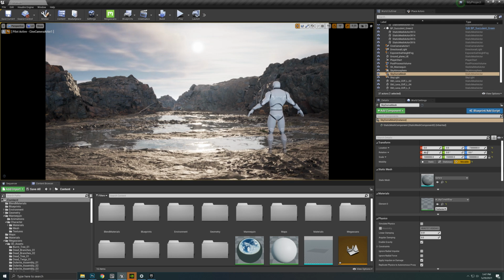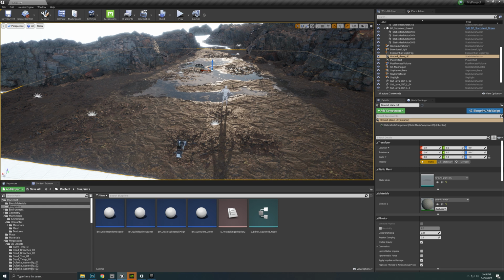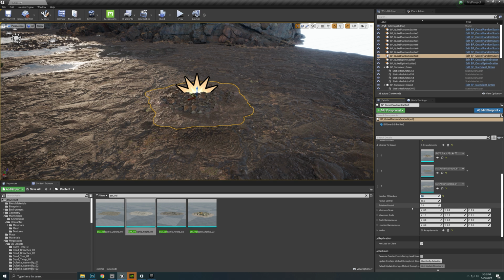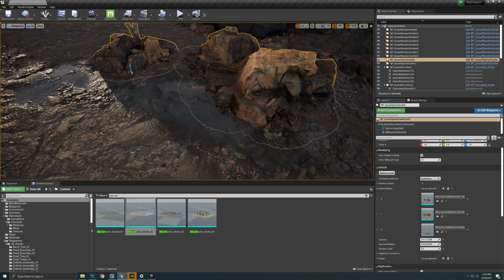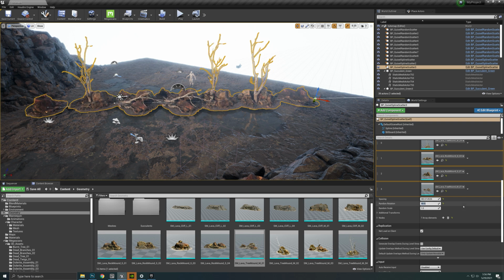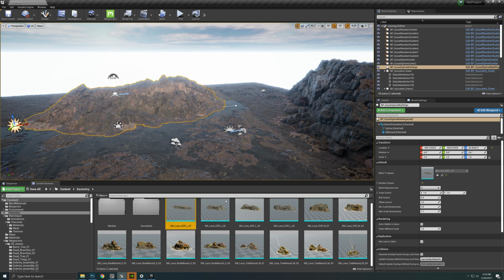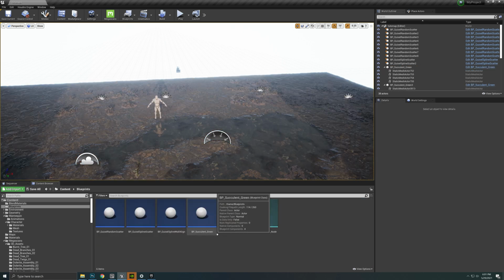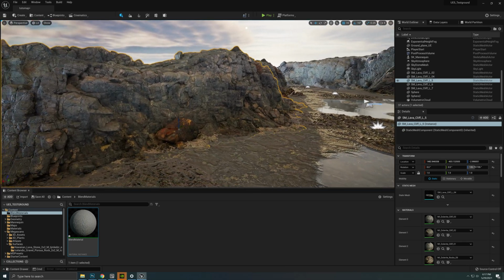How to Use the NEW Quixel Blueprints in Unreal Engine 4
In this video we take a look at the new Quixel Blueprints that allow us to creat environments easier in Unreal Engine 4